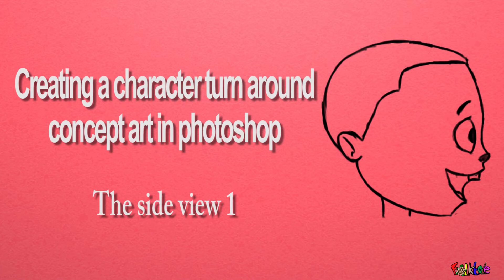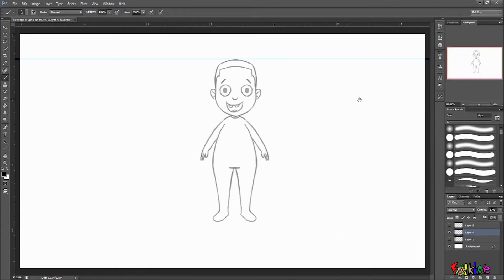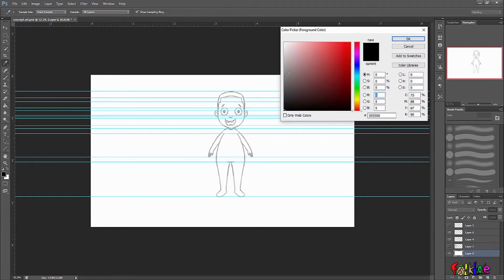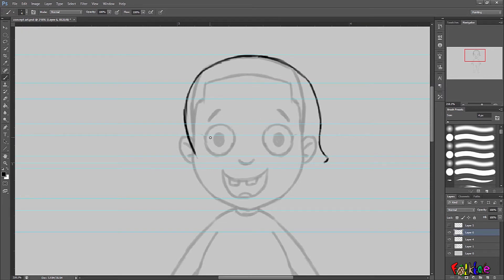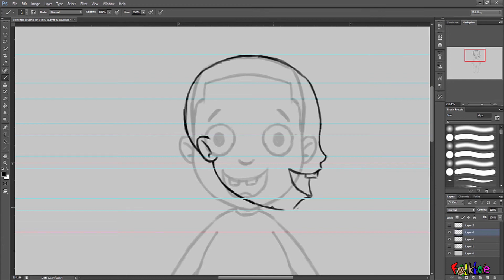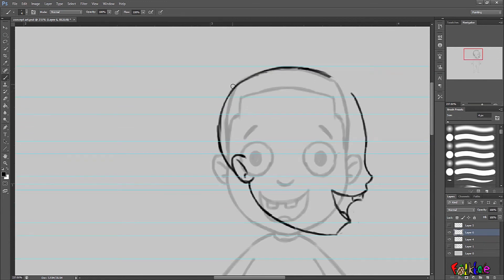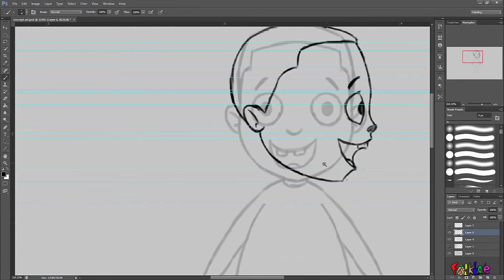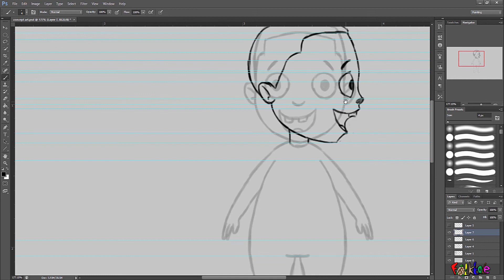lesson three: side view 1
In this lesson, we will start sketching the head of the character in the side view camera angle while talking about the best way to go about it.